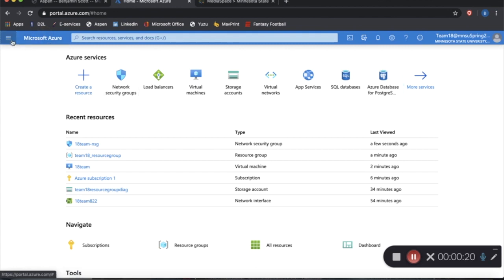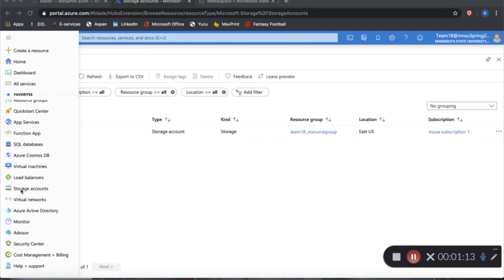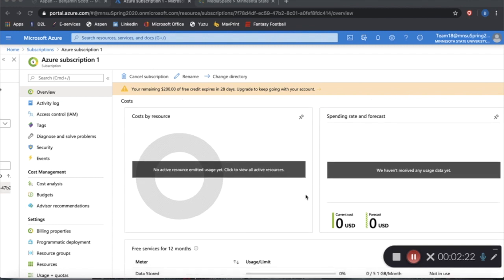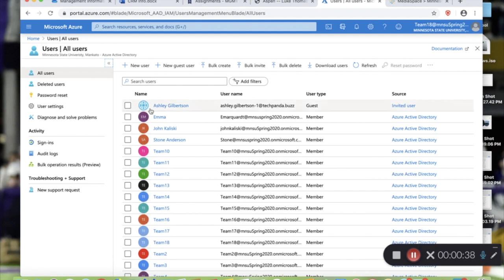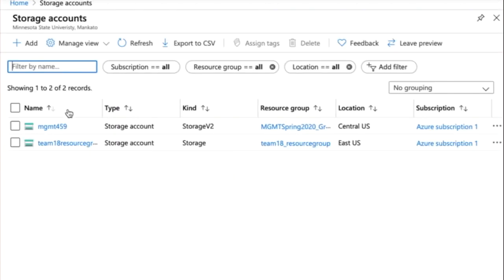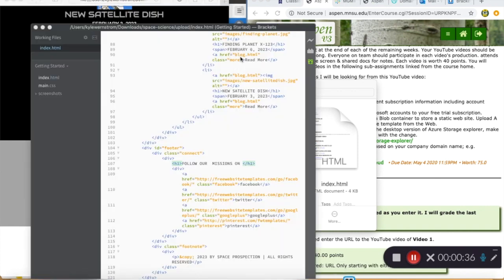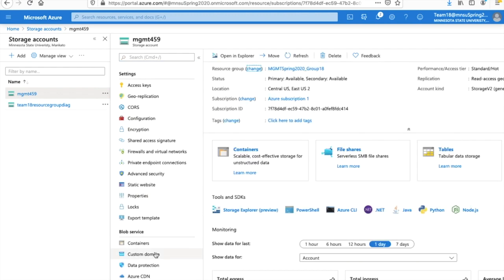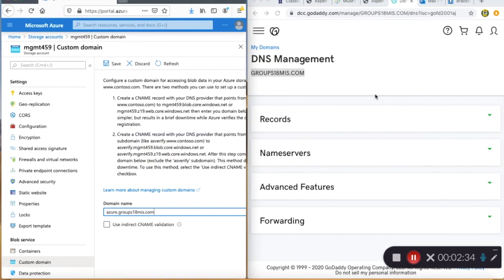MGMT 459 Microsoft Azure Video 1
This video is about MGMT 459 Microsoft Azure Video 1